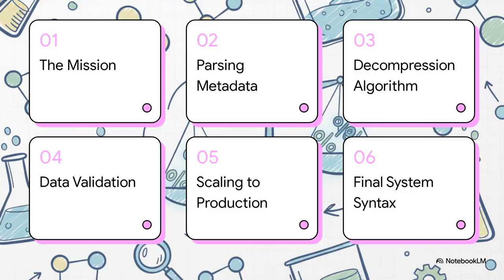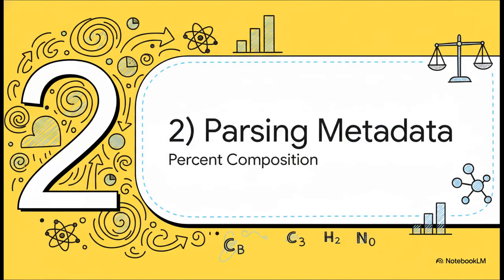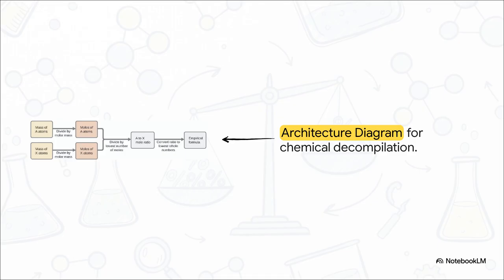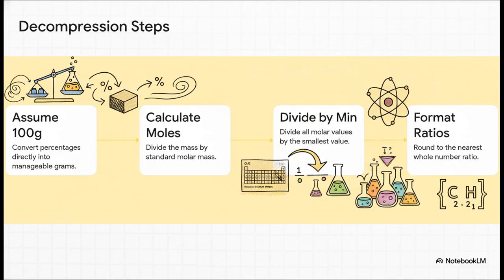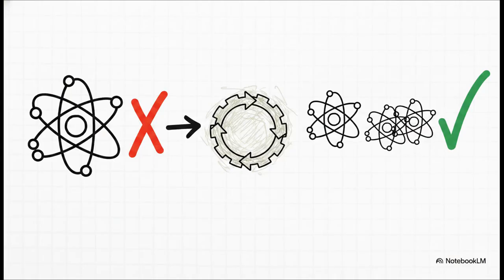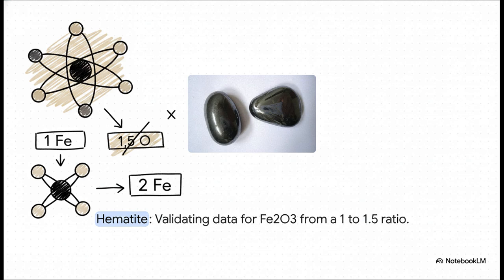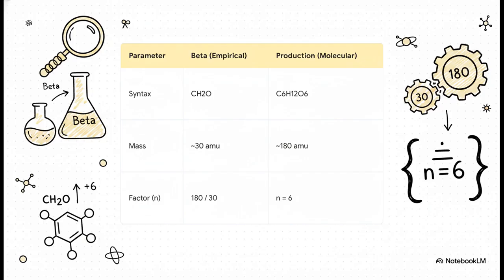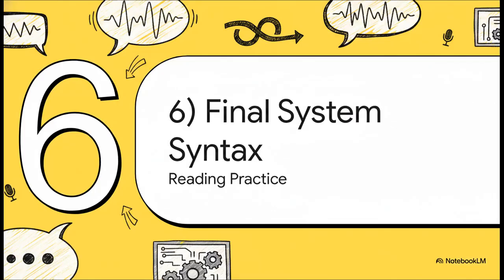014 Chemical Reverse Engineering